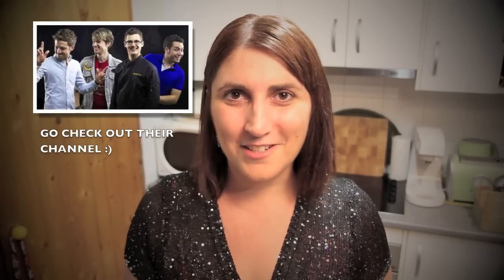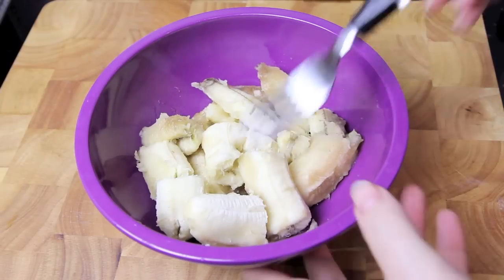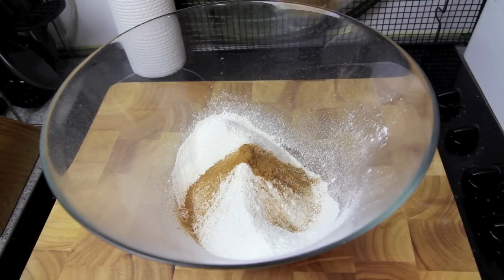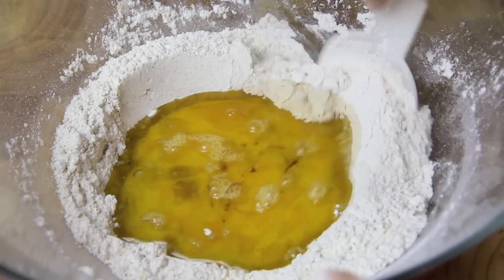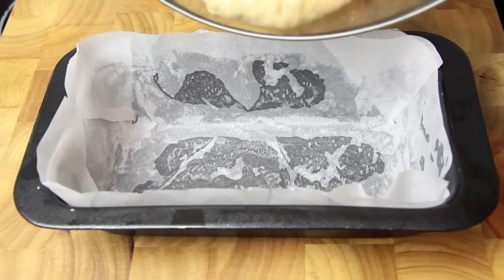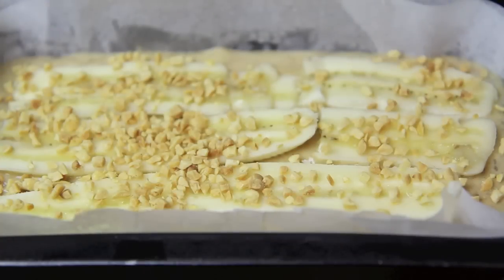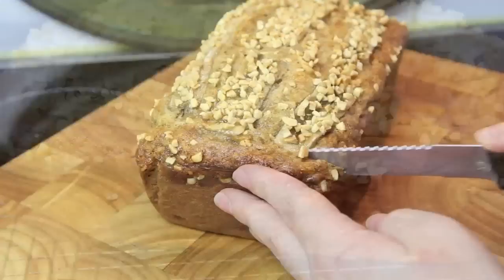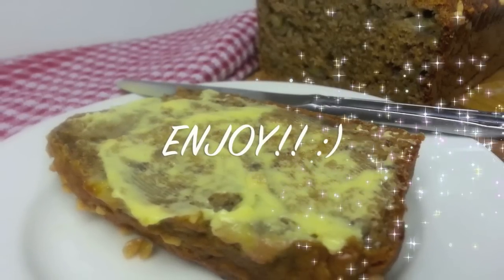HOW TO MAKE THE BEST BANANA BREAD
This banana bread is so fluffy and moist, it's delicious!! So easy to make too :)

Ingredients:

3-4 bananas (enough for 2 1/2 cups mashed)
2 cups of plain flour
3/4 cup of brown sugar (packed)
1 teaspoon of cinnamon
1 teaspoon of nutmeg
1 teaspoon of vanilla (I use extract)
pinch of salt
2 teaspoons of baking powder
1/2 teaspoon of bicarbonate soda
2/3 cup of light olive oil
3 eggs
honey and nuts + one extra banana for the topping

Bake for 1 1/4 hours at 180 degrees celsius (160 for fan forced ovens)